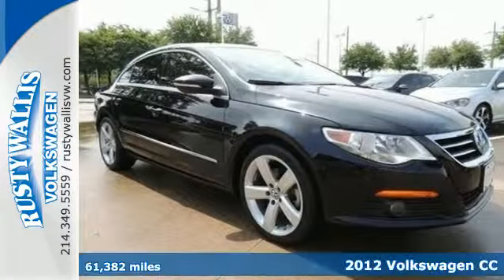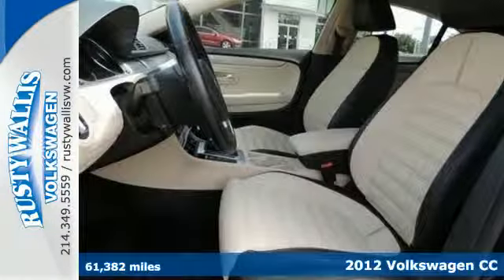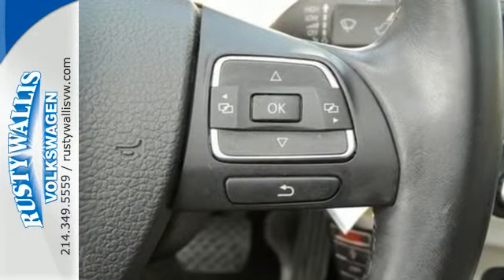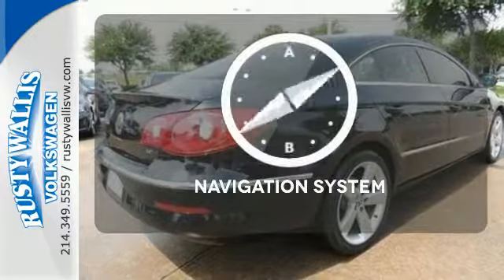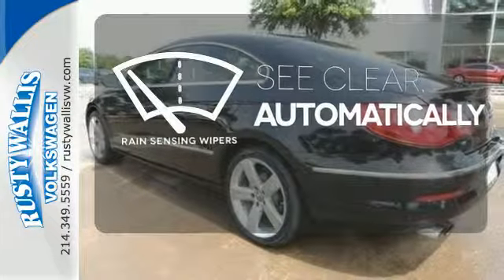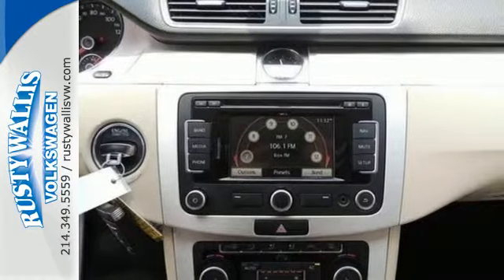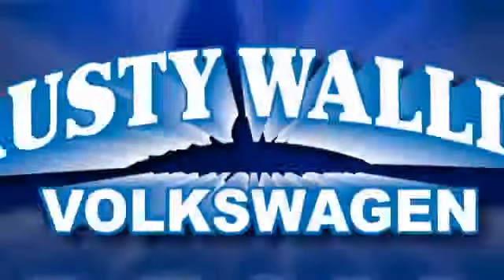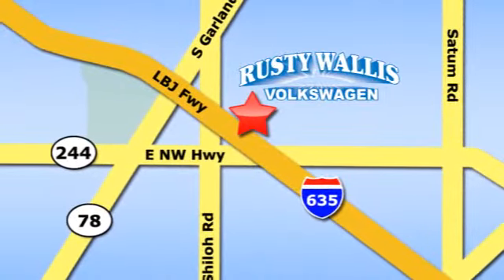2012 Volkswagen CC Dallas TX Garland, TX V150565A - SOLD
Year: 2012
Make: Volkswagen
Model: CC
Trim: Lux
Engine: 4 Cyl - 2.0L
Transmission: Automatic
Color: Deep Black Metallic
Mileage: 61382
Stock #: V150565A
VIN: WVWHN7AN3CE538612
Nav! Turbocharged! Your quest for a gently used car is over. This good-looking 2012 Volkswagen CC appears to have never been smoked in and is assured to make your nose a happy co-pilot. Lots of get-up-and-go for an outstanding price in this so-much-fun to drive CC.

Address:
12635 LBJ Freeway